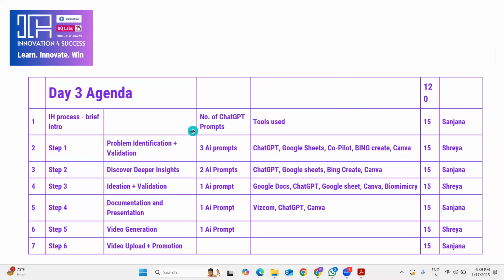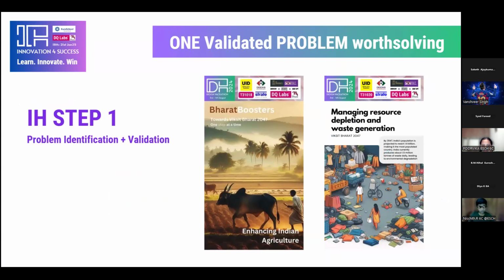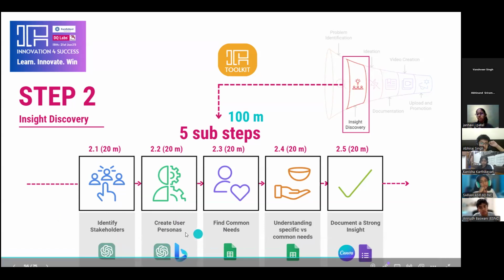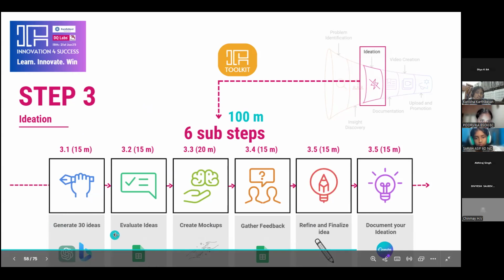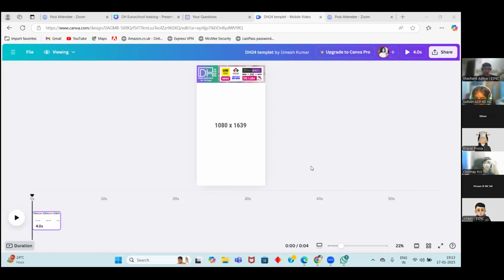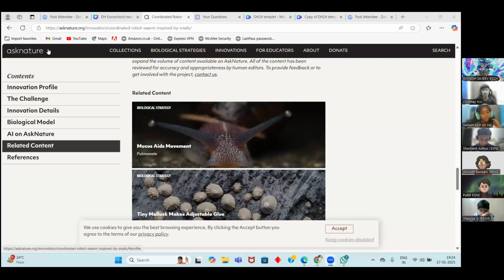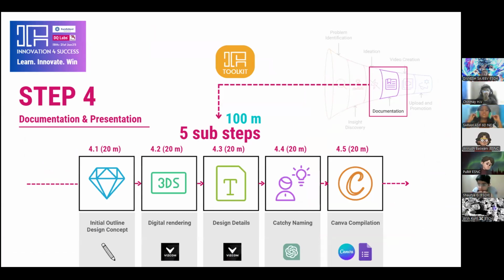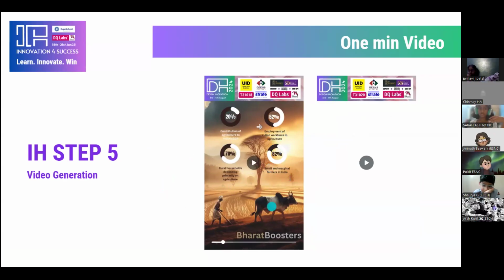I4S - Day 3 Training Part 1